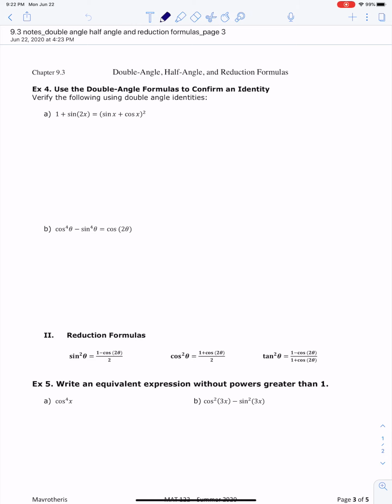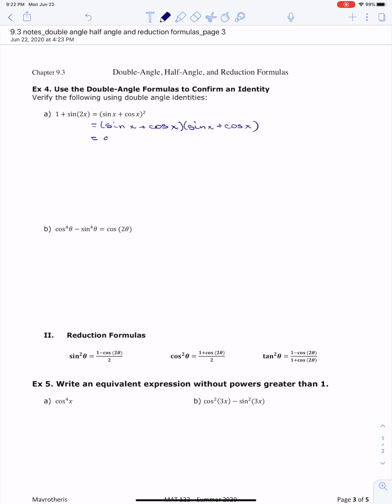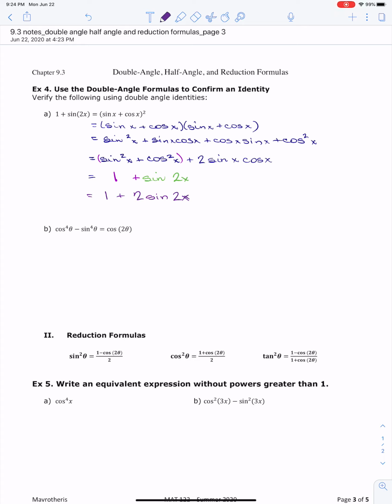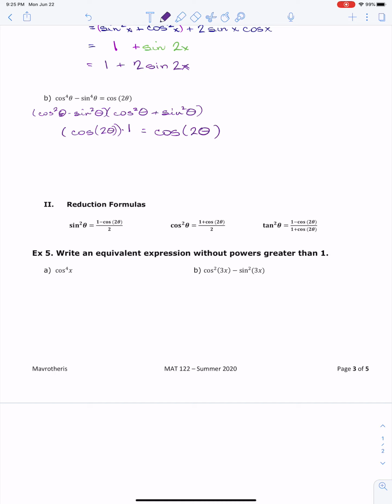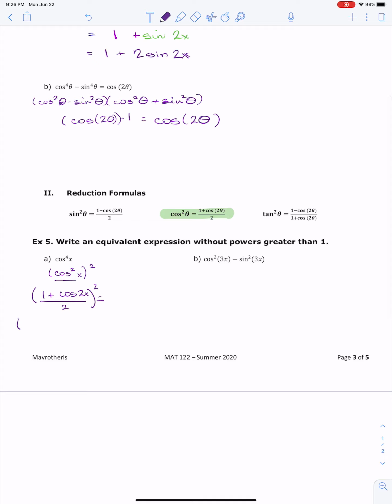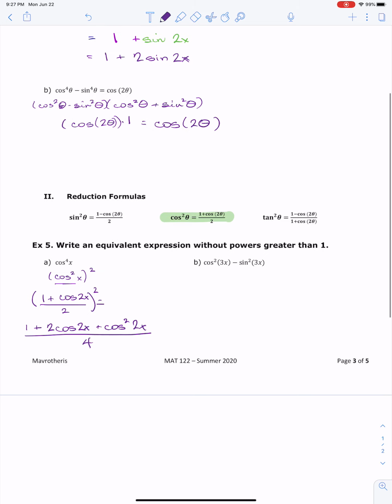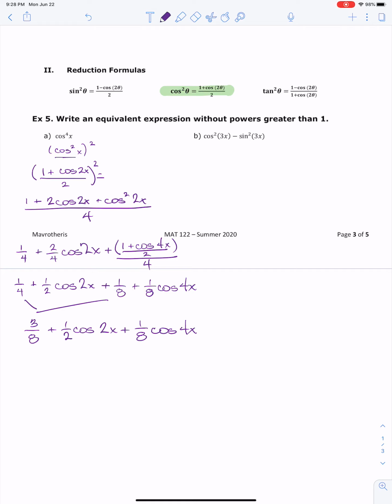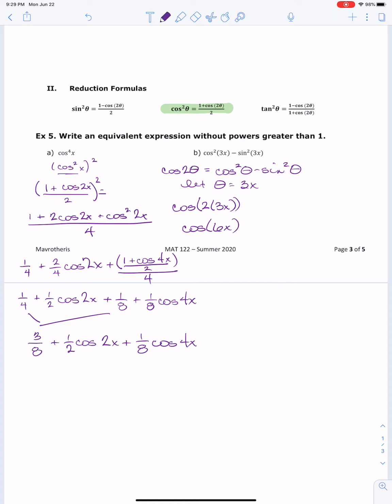8.3 Notes_Double Angle, Half Angle Formulas_page 3